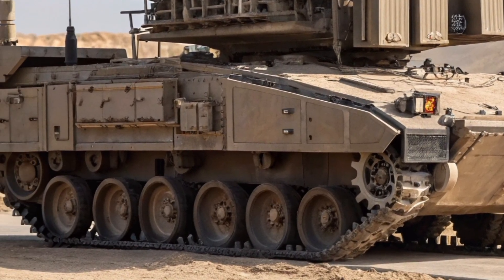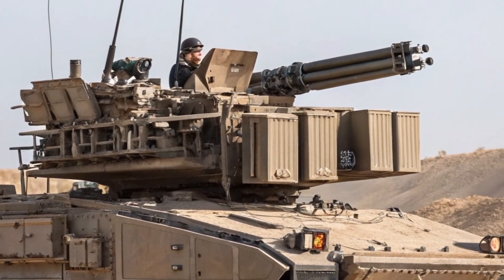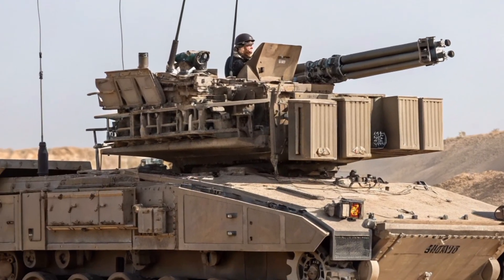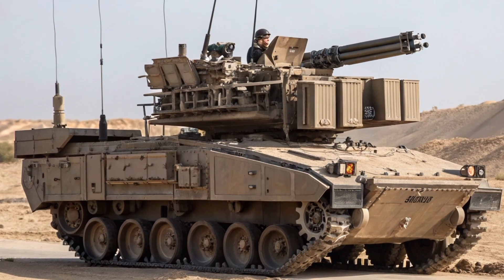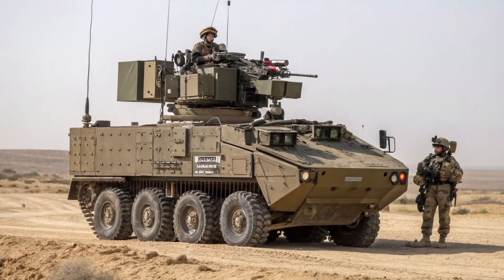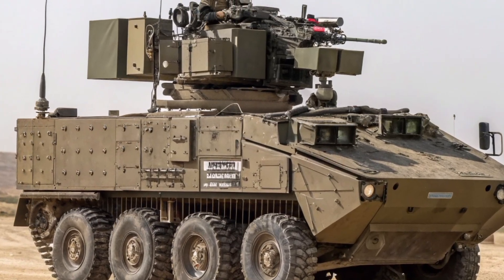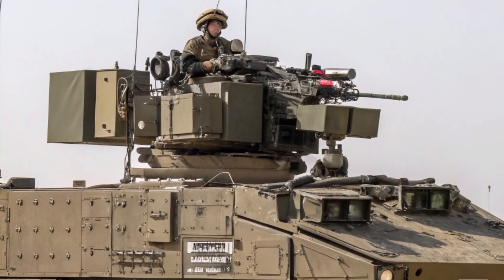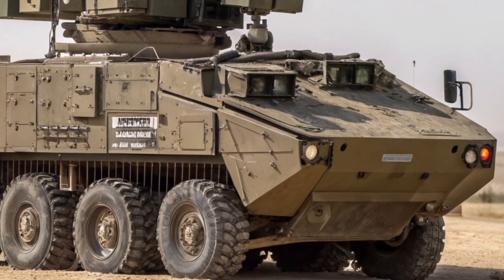Pereh ATGM Carrier – Israel’s Secret Missile Tank Uncovered!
The Pereh ATGM Carrier is one of Israel’s most unique and secretive military vehicles. Disguised as a regular tank, the Pereh hides a powerful anti-tank guided missile system under its armored structure. Designed for surprise attacks, it can strike enemy tanks and armored vehicles with extreme precision from long distances. For years, this weapon remained classified, giving Israel a strategic edge on the battlefield. The Pereh combines heavy armor, advanced technology, and devastating firepower, making it a true game-changer in modern warfare. In this video, we explore the history, design, and capabilities of the Pereh ATGM Carrier, revealing why it is considered one of the smartest weapons ever built!